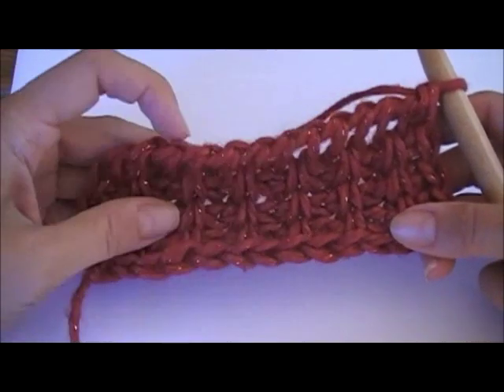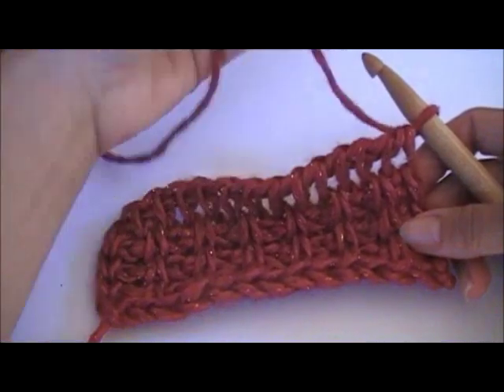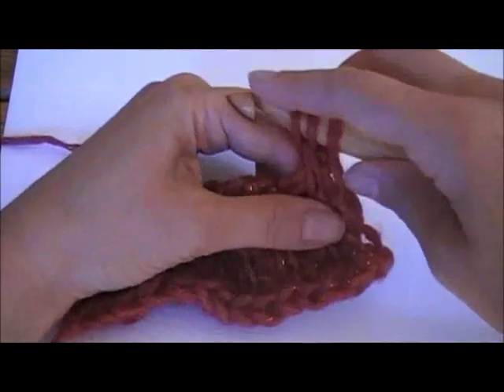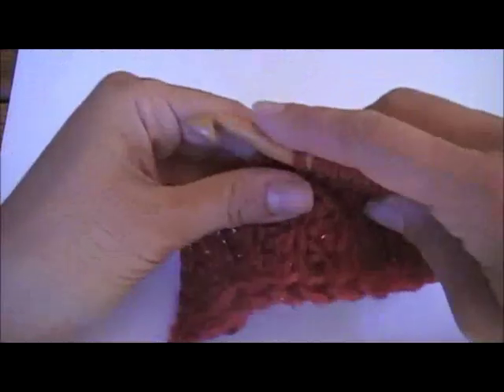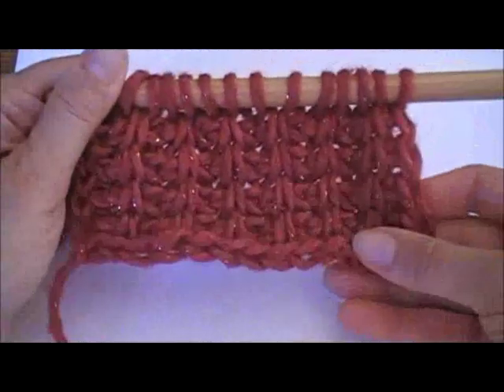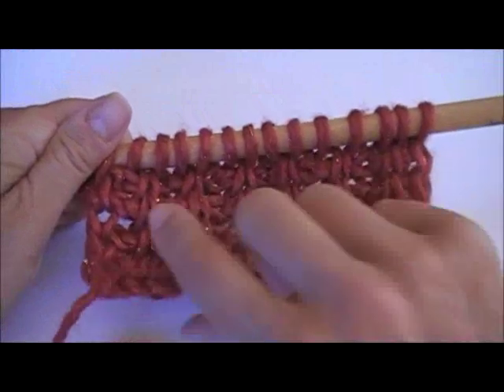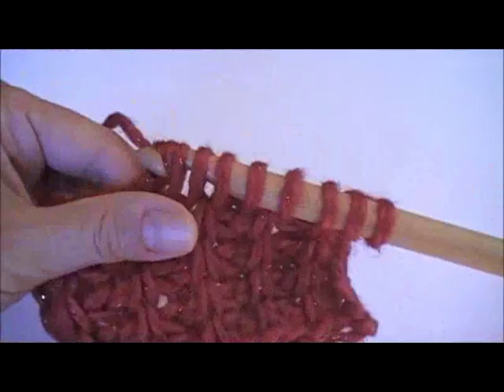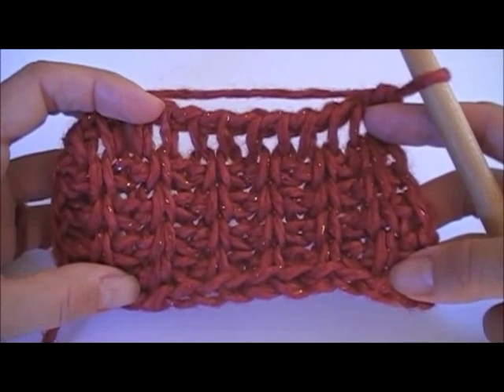Tunisian Crochet Rib Stitch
Jennifer Hansen of Stitch Diva Studios shows how to do the rib stitch pattern in Tunisian Crochet by combining Tunisian Simple Stitch and Twisted Tunisian Simple Stitch